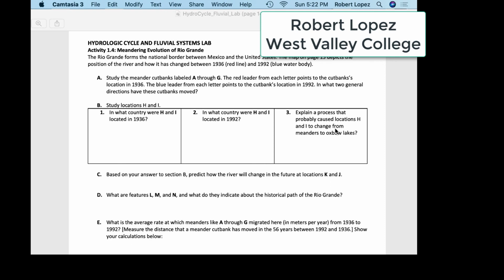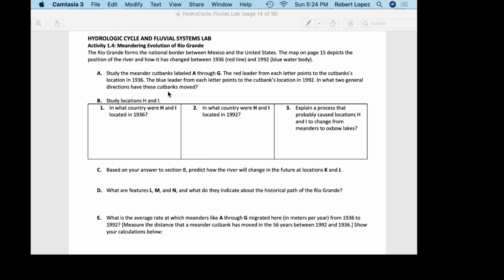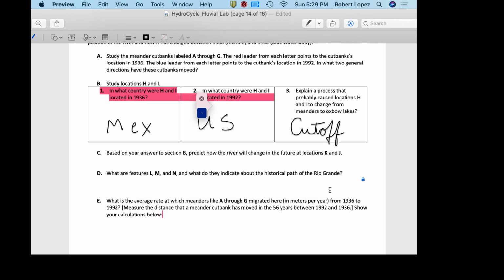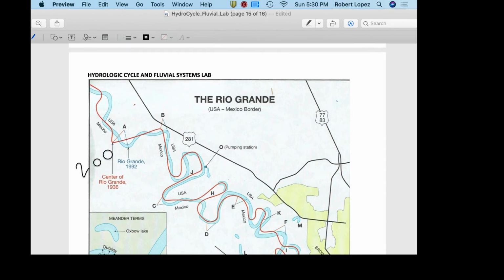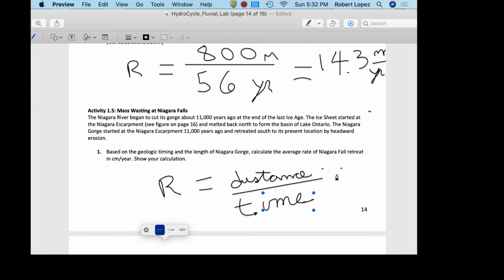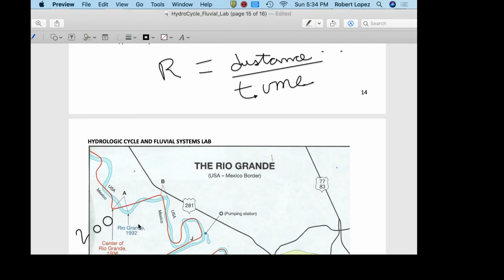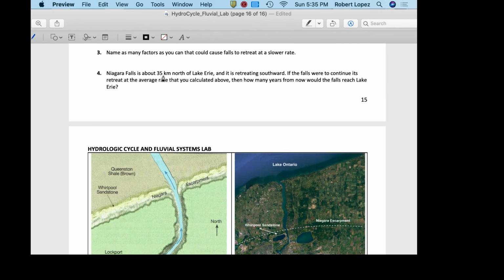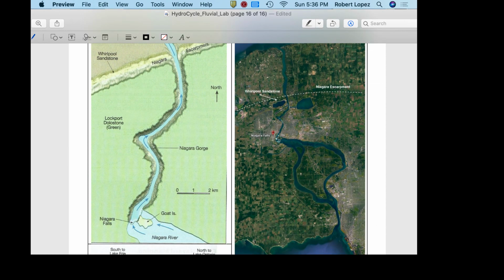Streams Lab Part 04